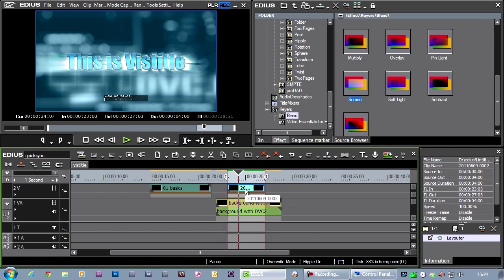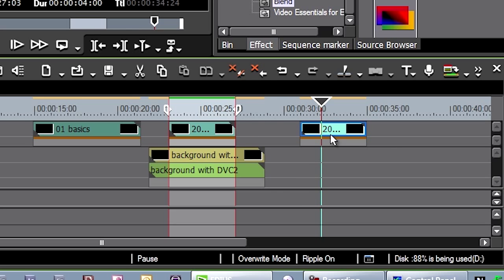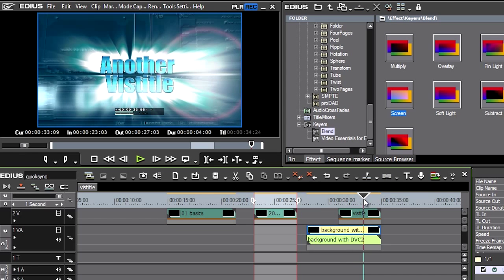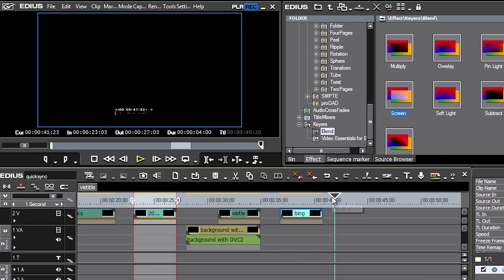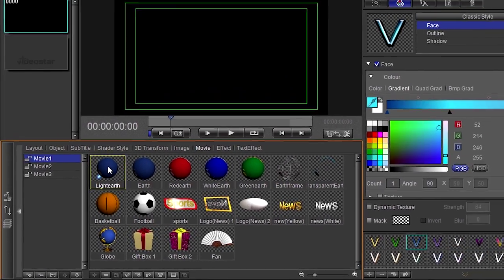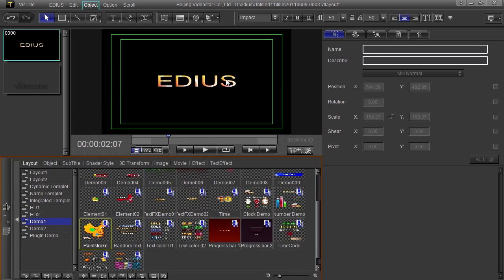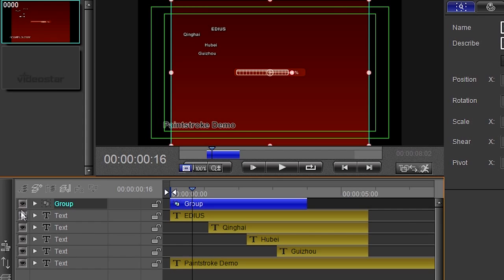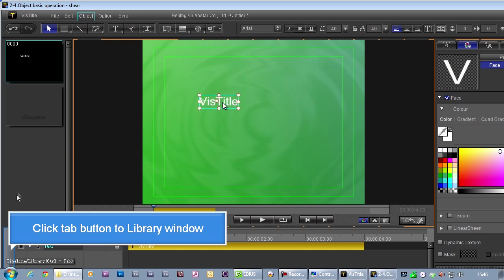Vistitle 02: Making a second title based on an existing title in Vistitle - the really cool bit!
I spent some time making one fancy title, now I need another 30!  Oh boy!  But not to worry because it is very to make a new title based on an existing title with Vistitle for EDIUS.